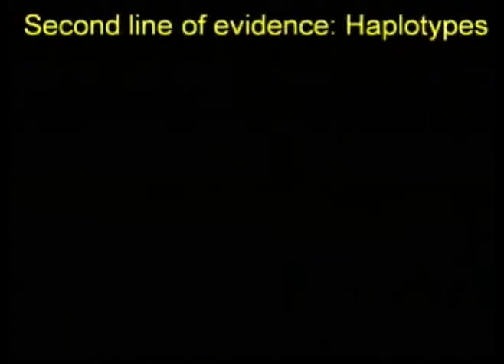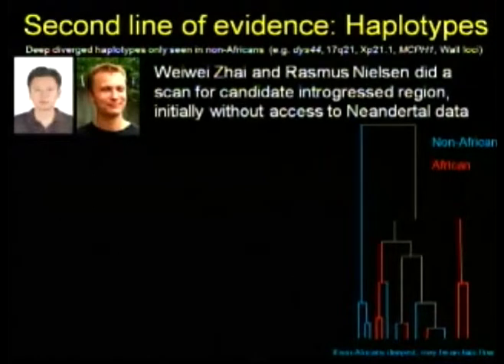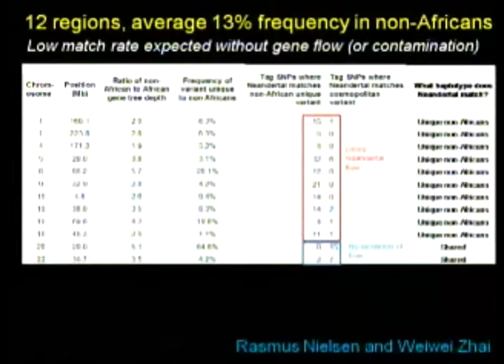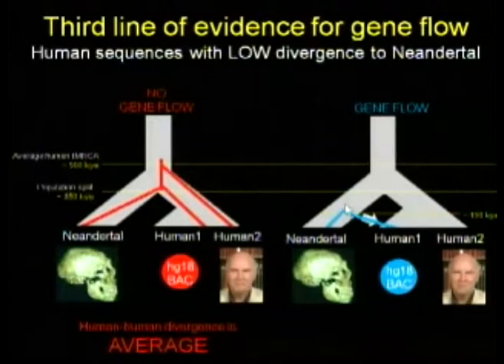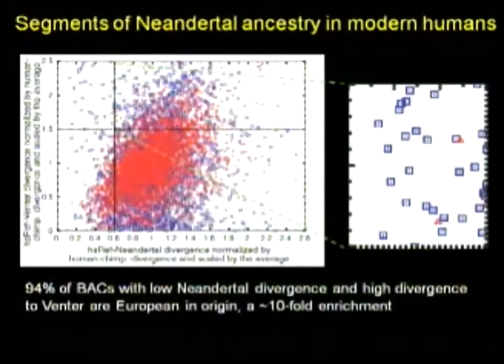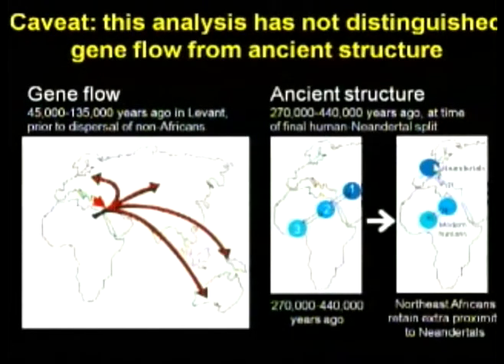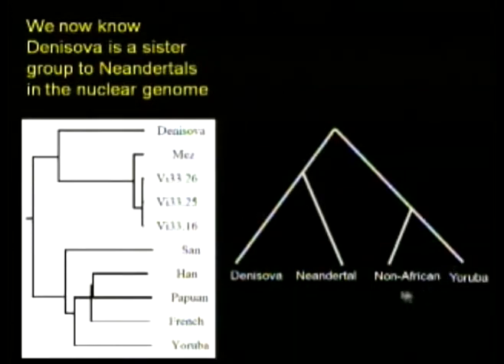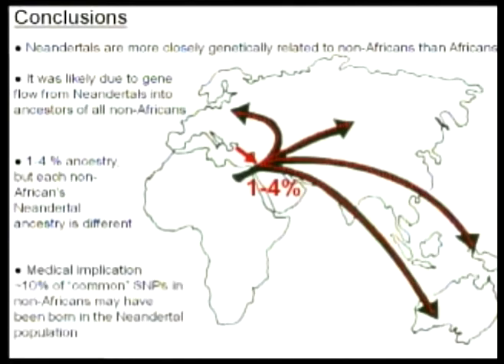02 David Reich Harvard University - Critically Exploring his Gene Flow Conference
For free educational purposes.

Opposite to Reich's Biased One-Sided Premise, I am Critically Exploring Humans to Neandertals Gene Flow.

The original conference title by David Reich, Harvard University, was "Evidence of gene flow from Neandertals into ancestors of humans, implications for medical genetics."